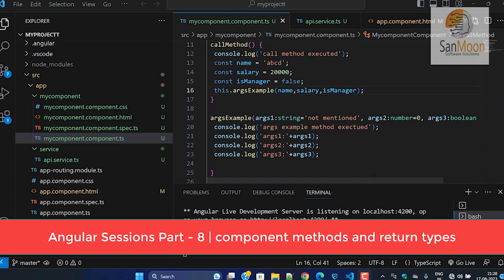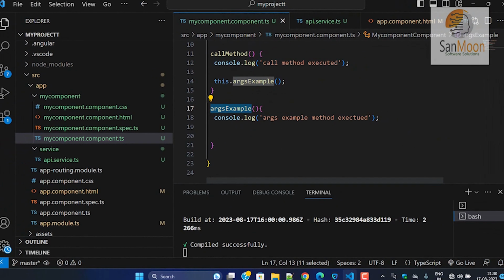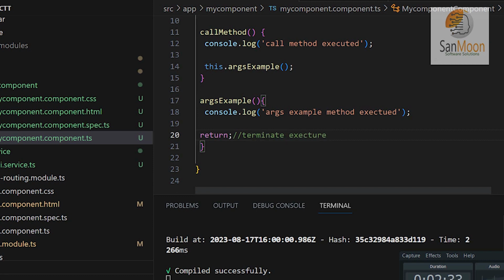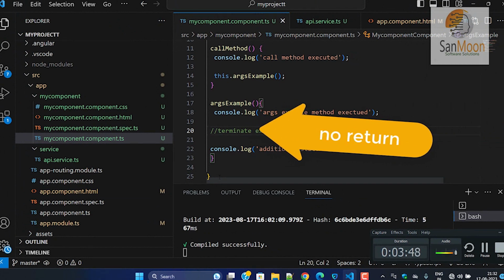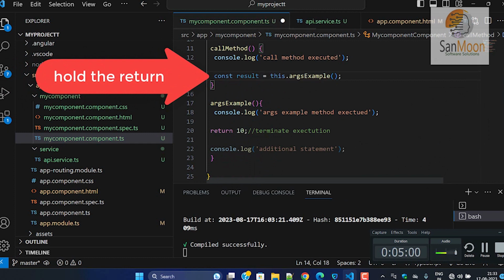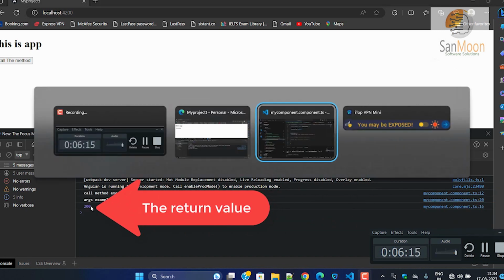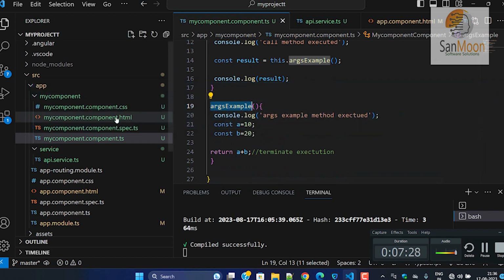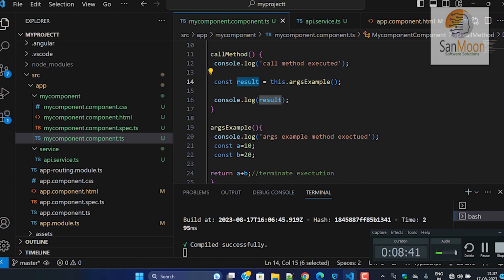Angular Sessions Part-8 | Component Method Return Values